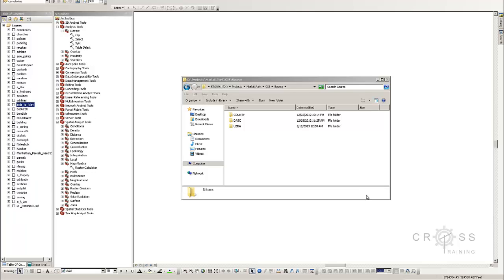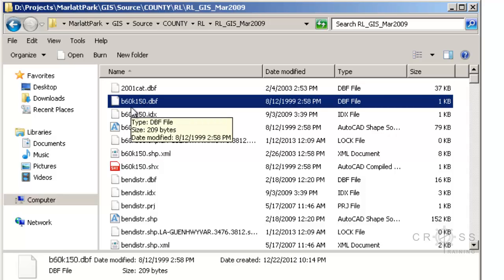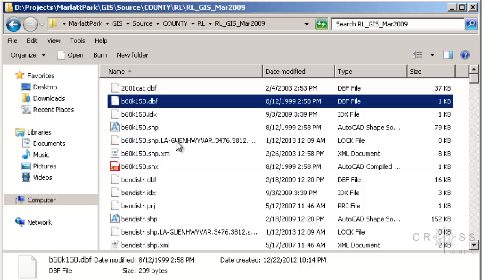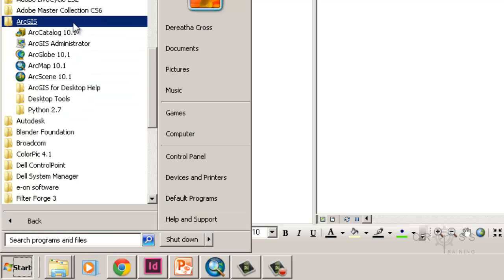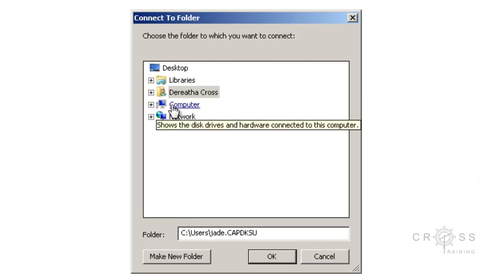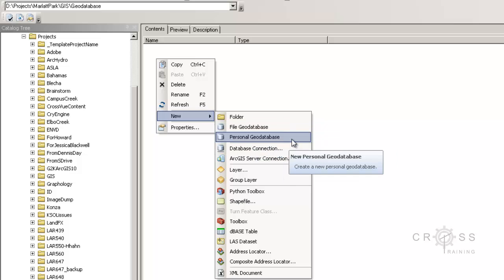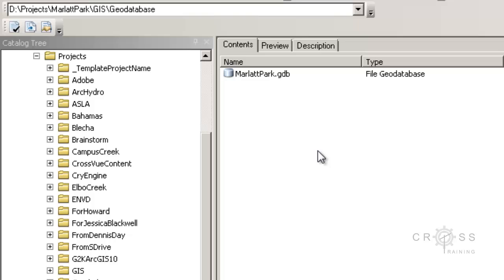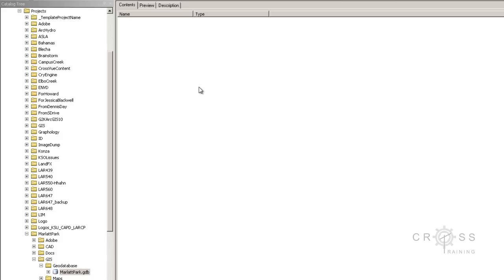Step 3a File Management and Creating a Geodatabase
How to create a geodatabase using Arc Catalog.  Where to create the geodatabase following a file management scheme.  GIS file naming restrictions.